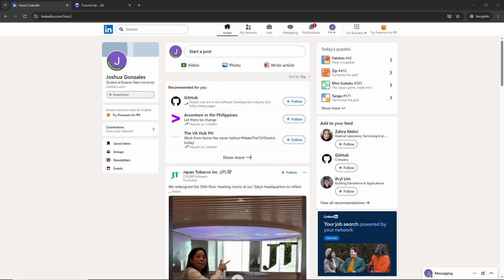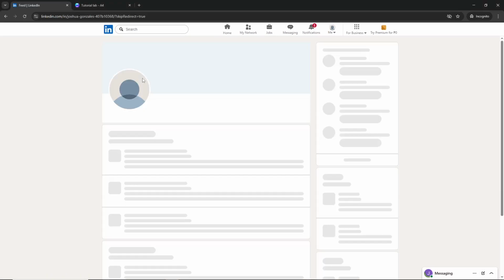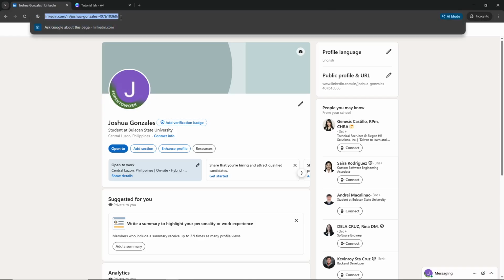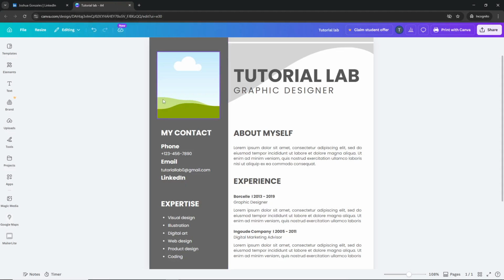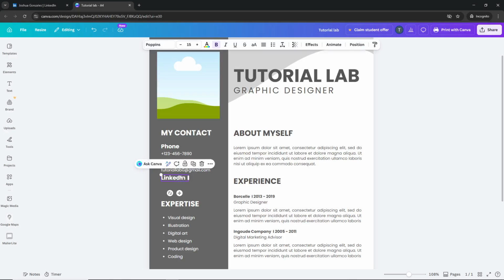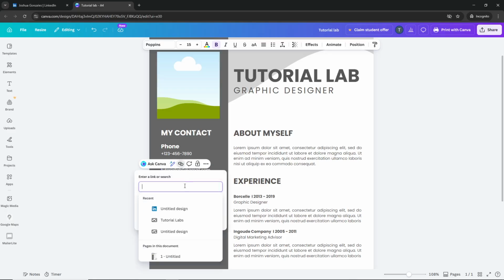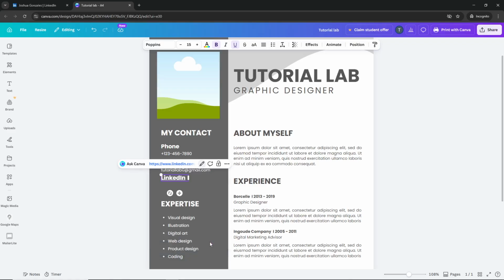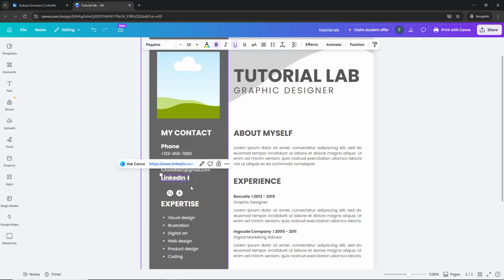How To Add LinkedIn Link To Resume In Canva (Tutorial 2026)